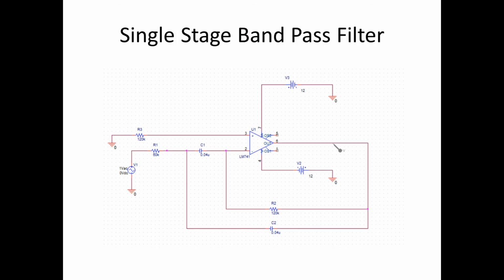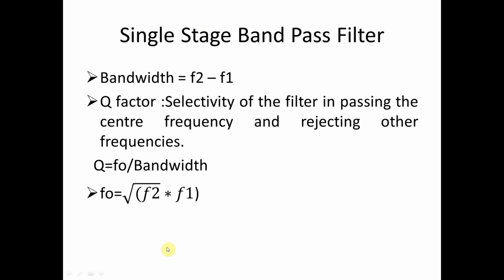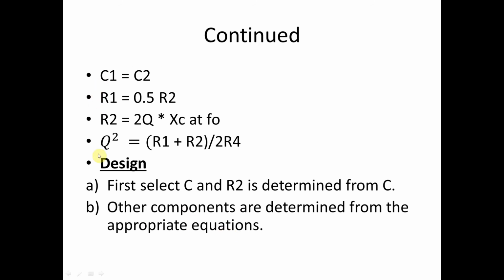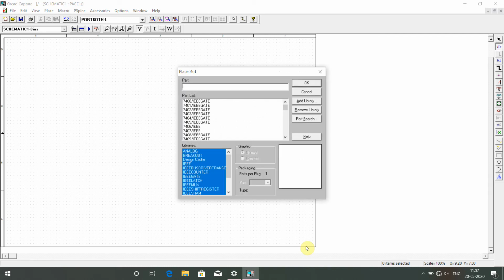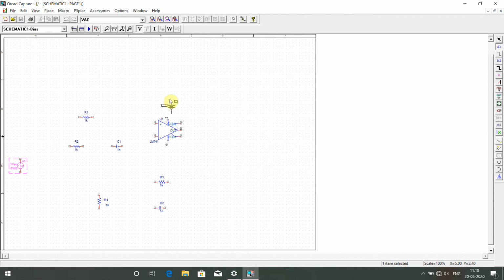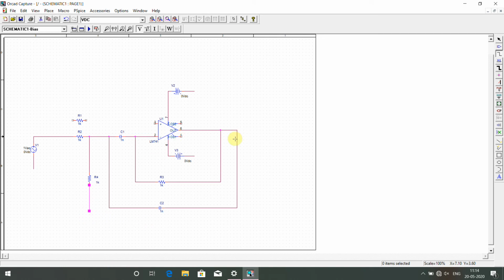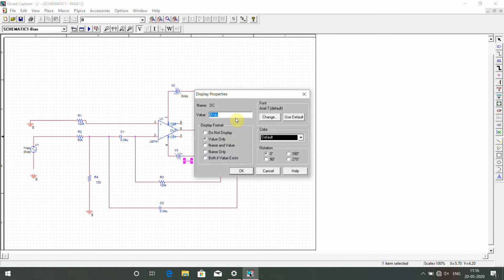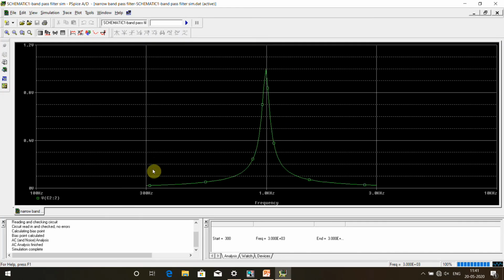NARROW BAND PASS FILTER using PSpice